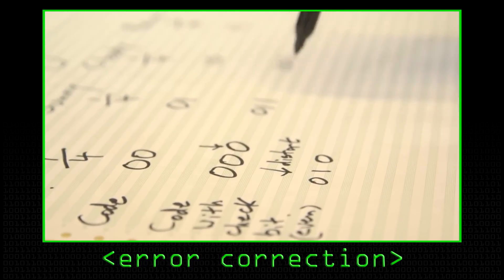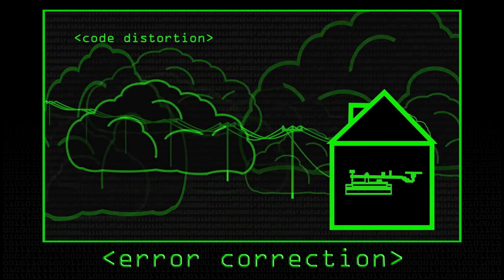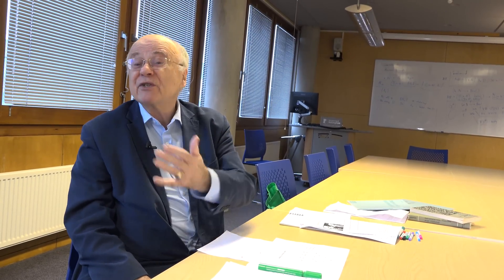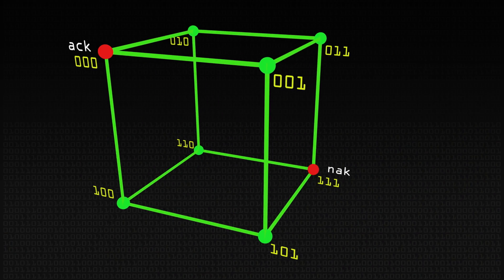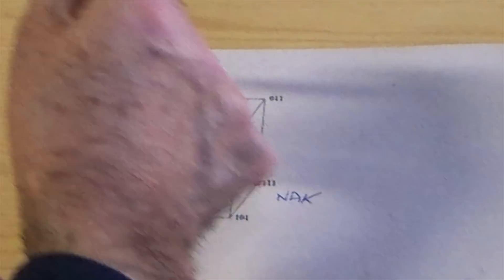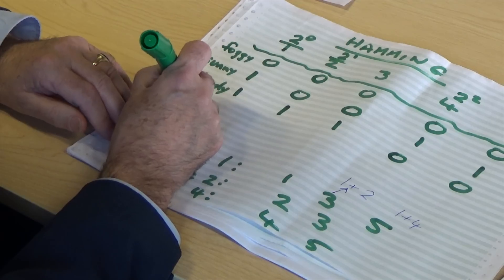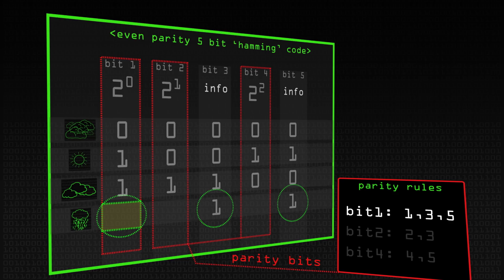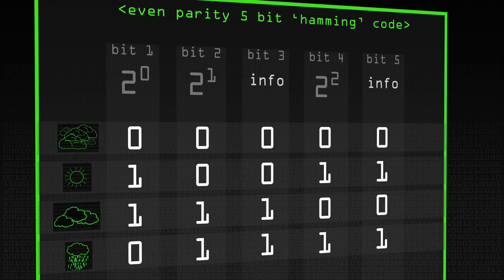Multiple Dimension Error Correction - Computerphile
As communications become more complicated, the amount of bits required to succesfully correct an error increases, but by how much? Professor Brailsford talks multi-dimensional parity bits.

Special thanks to Prof Ray Hill,
University of Salford UK for much consultancy and advice.

Apologies for the typo in the title of this video.